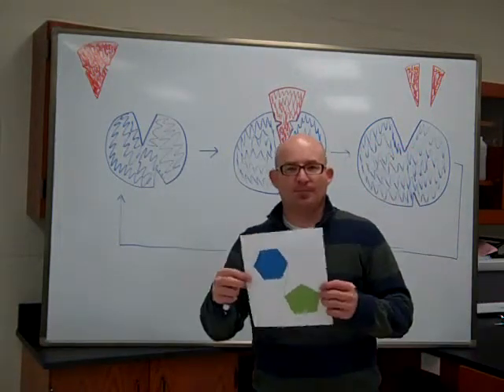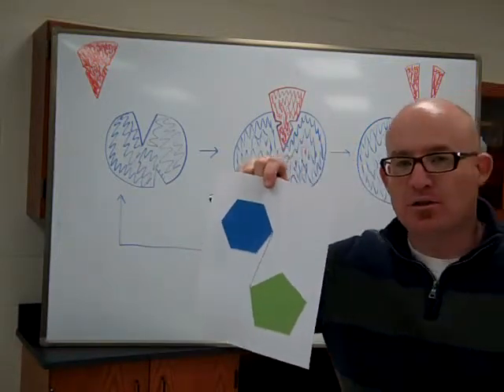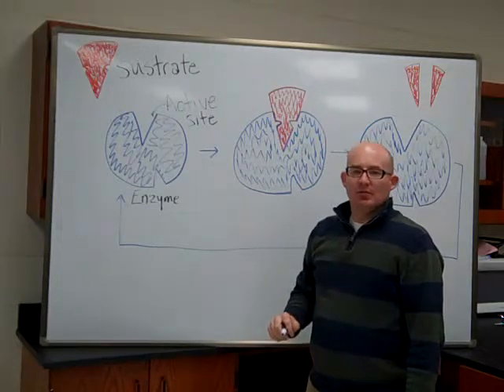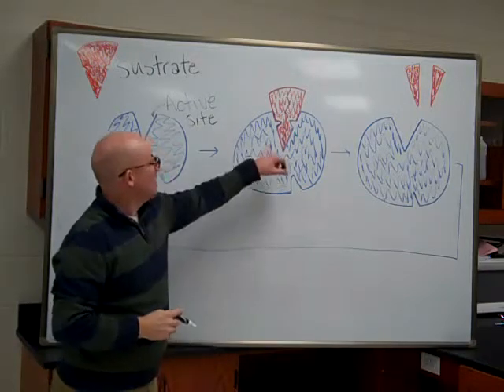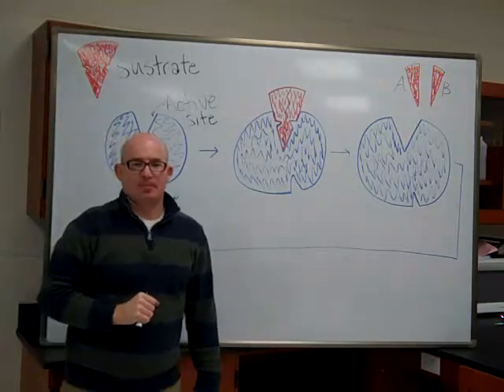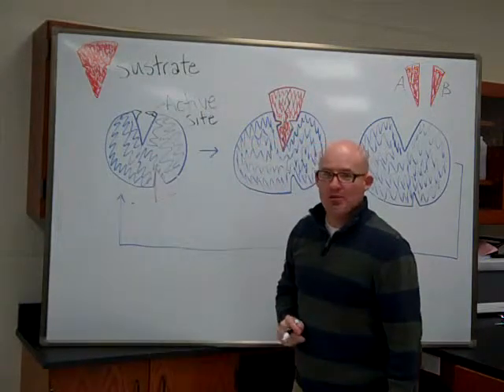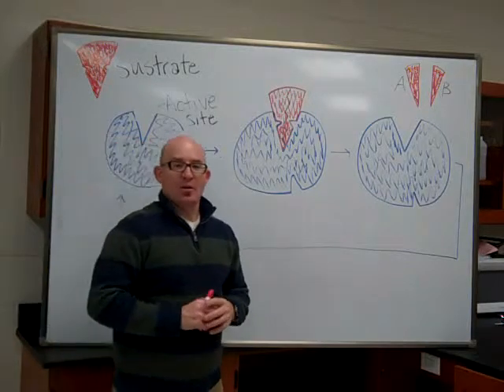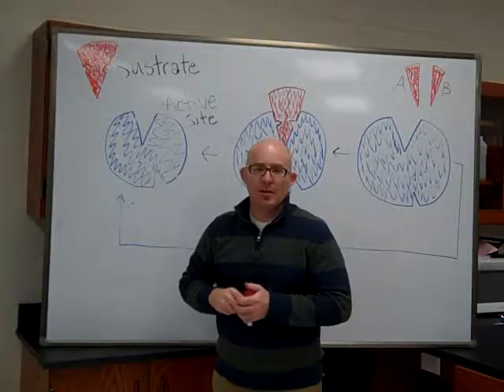Bald Man Presents Peter Piper Picked a Peck of Pickled